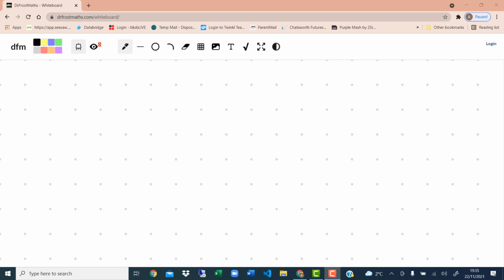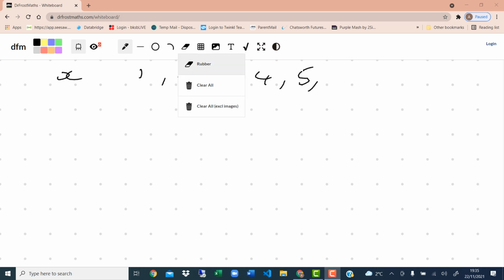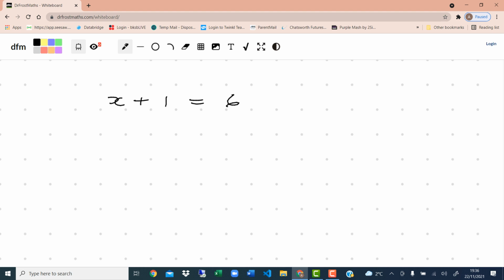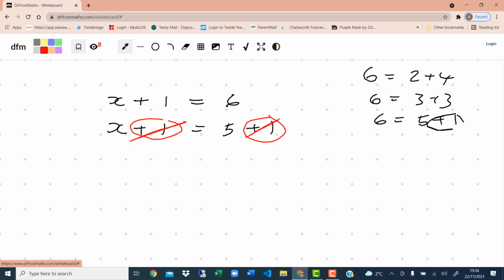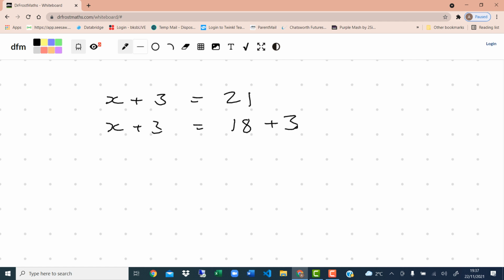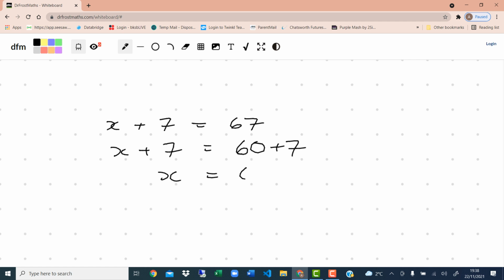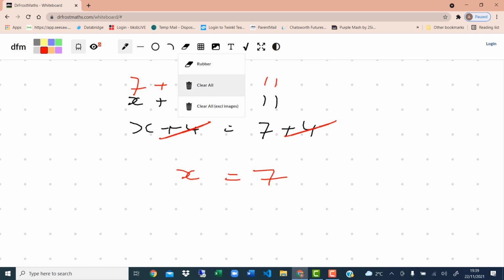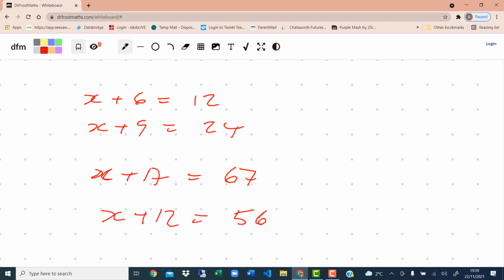Algebra basics 1 - finding the value of x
A short video on a simple way to work out the value of x.
The basic beginnings of algebra in year 7 for all those who need a bit of help.